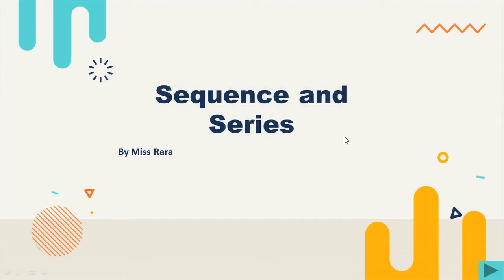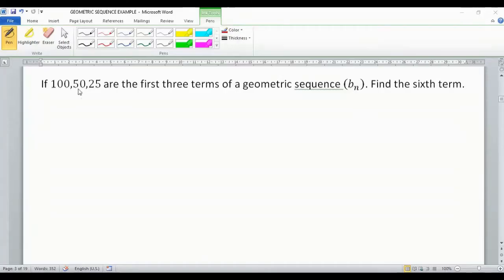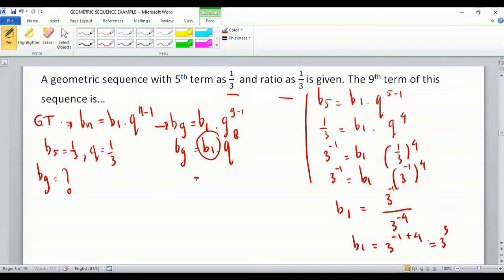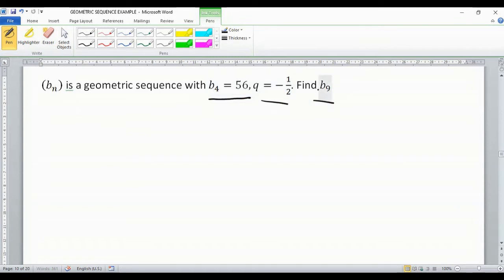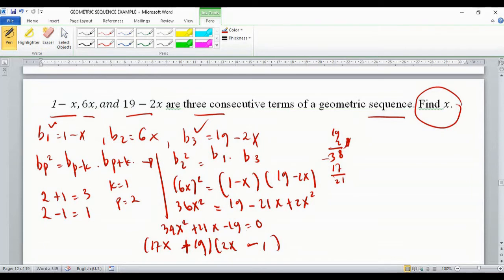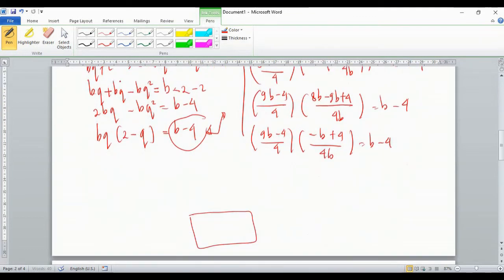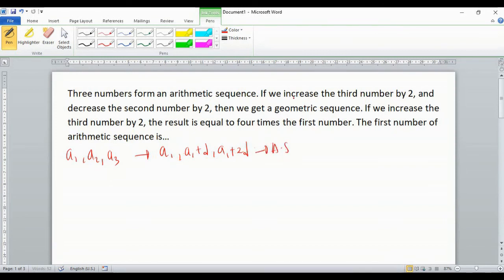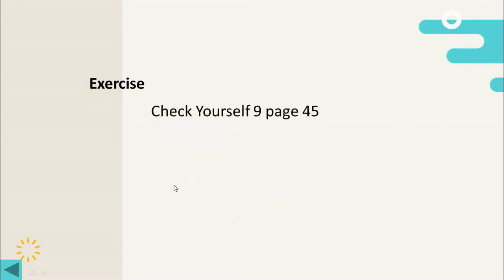Geometric Sequence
Hello everyone, in this video i'm explaining about Geometric Sequence from the definition until middle term with example.